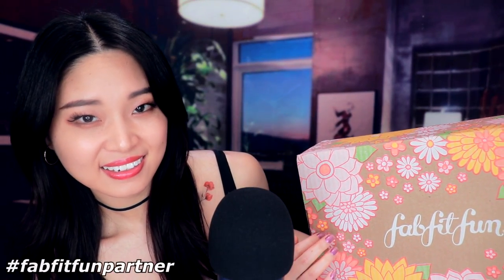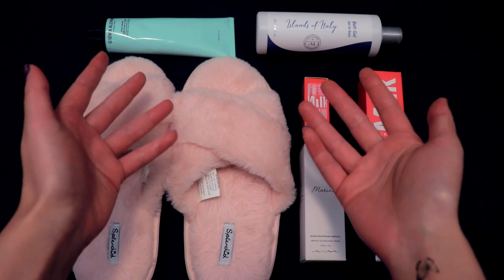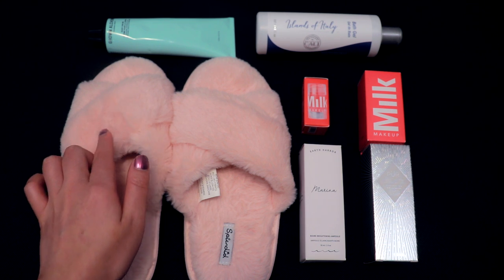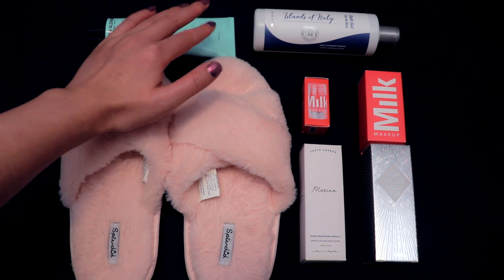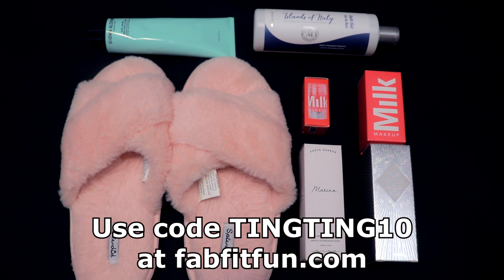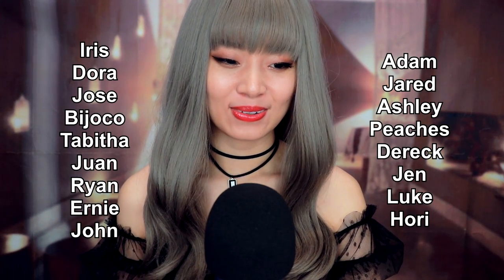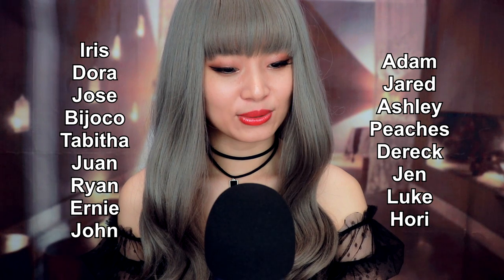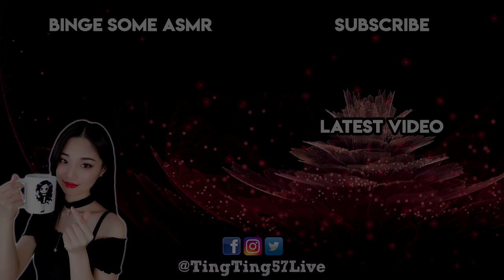[ASMR] Relaxing Tattoo Shop ~ Personal Attention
Welcome back to my relaxing tattoo shop where I will be going over different designs and placements for your new tattoo in this personal attention filled ASMR. Enjoy a soft spoken voice, paper sounds, paper cutting, preparing your arm, a gentle buzzing tattoo sound, cleaning, after care tips, and more!

~~~All My Recording Equipment, Makeup and Beauty Products~~~

Thank you to my lovely Patrons: Iris, Dora, Jose, Bijoco, Tabitha, Juan, Ryan, Ernie, John, Adam, Jared, Ashley, Peaches, Dereck, Jen, Luke and Hori!